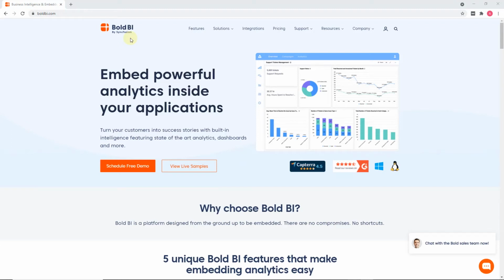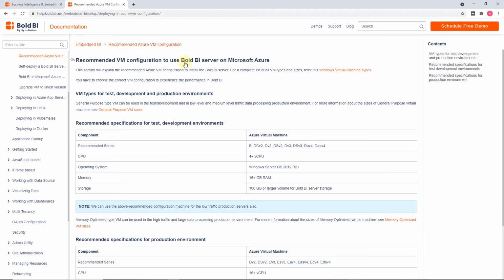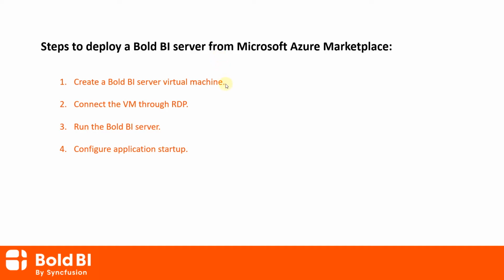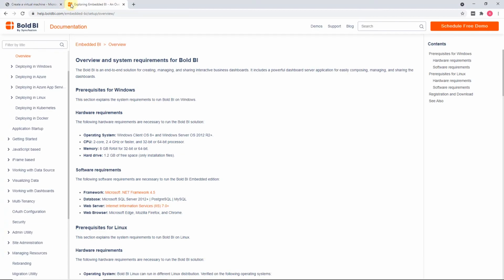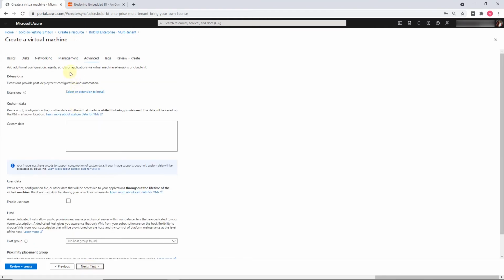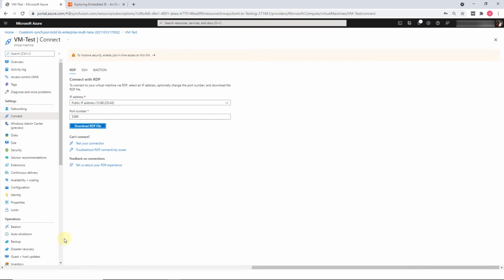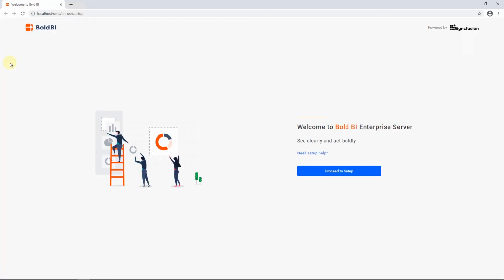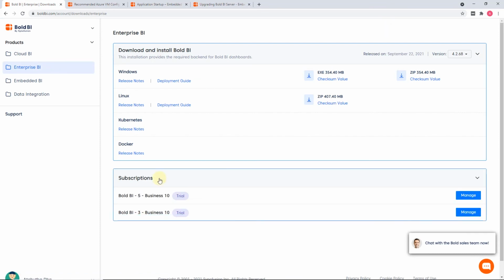How to Deploy Bold BI Server from Azure Marketplace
Watch this video to learn how to deploy Bold BI Server from Microsoft Azure Marketplace. A beginner-level tutorial. Schedule a free 30-minute demo with our experts regarding embedded analytics and kick start your business with better strategies and increased business growth.

[00:01] Introduction
[00:32] Recommended Azure VM configuration
[01:16] Overview of how to deploy a Bold BI server from Microsoft Azure Marketplace
[01:49] Create a virtual machine on Microsoft Azure
[04:05] Connect VM through RDP
[05:16] Run the Bold BI server
[05:31] Configure application startup
[05:52] Conclusion